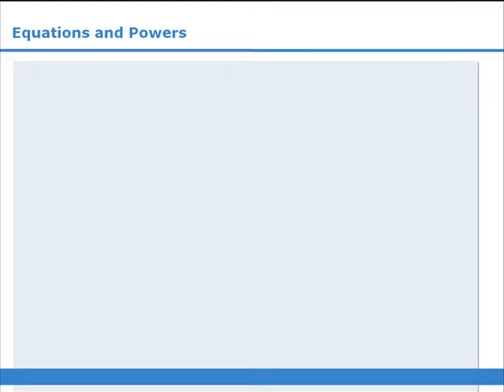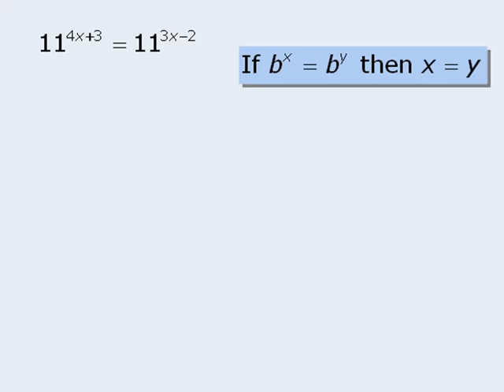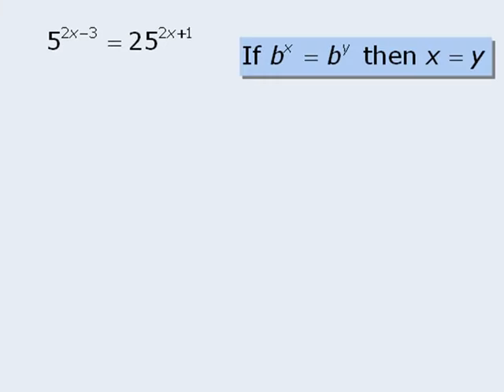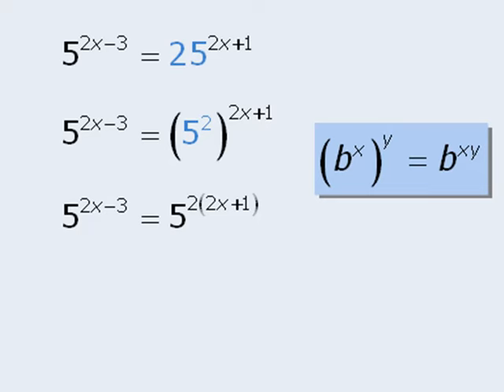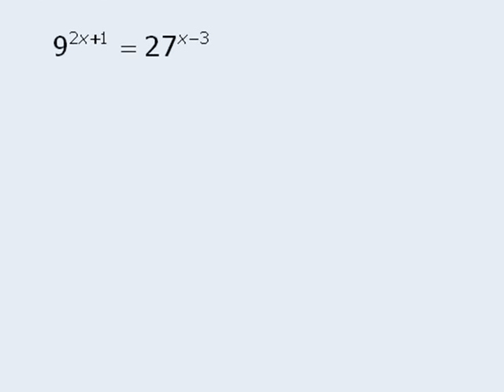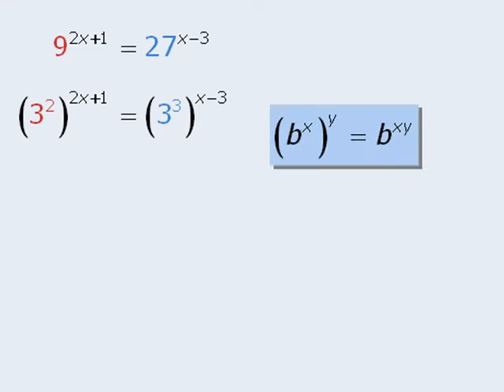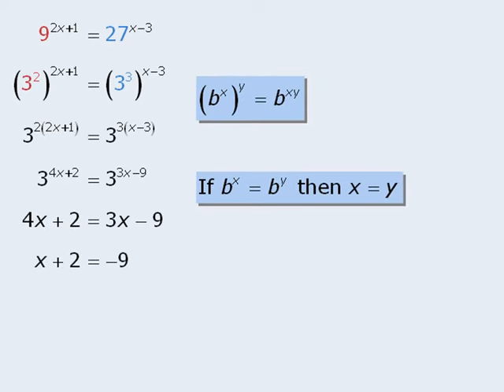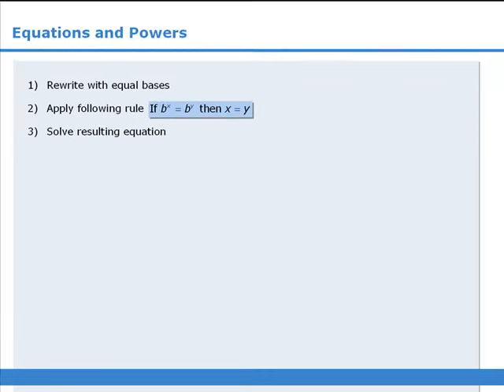17 Equations and Powers